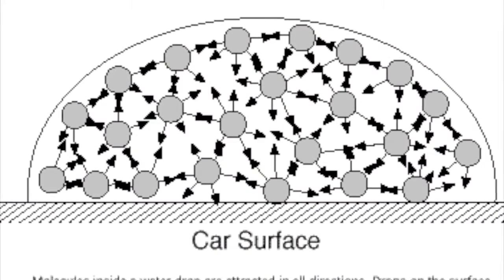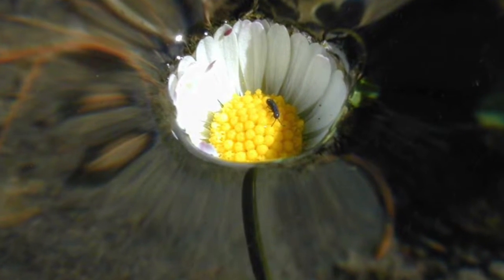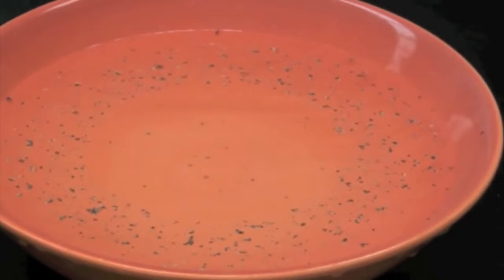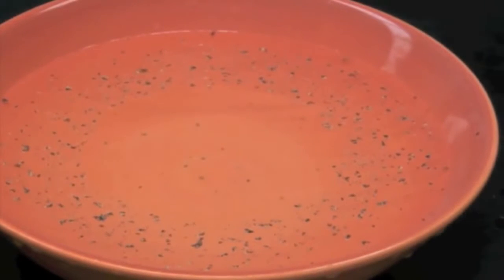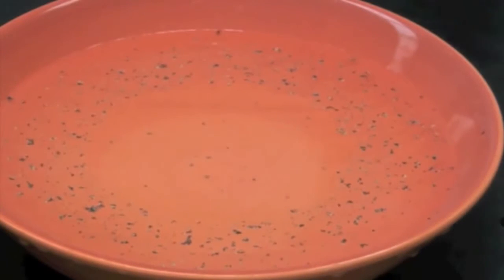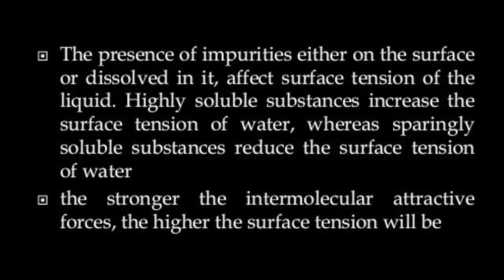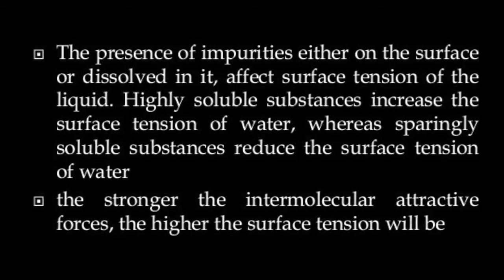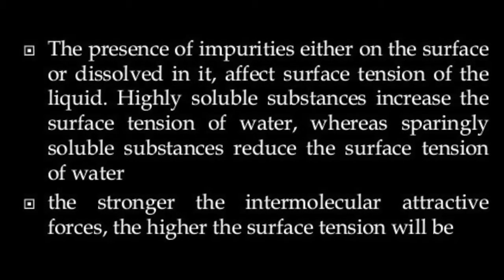Surface Tension (A brief introduction)